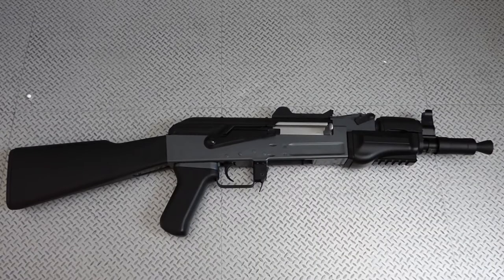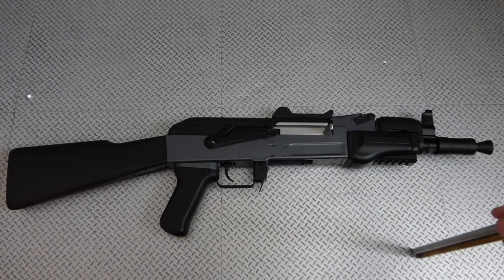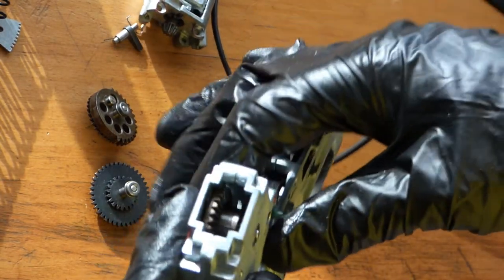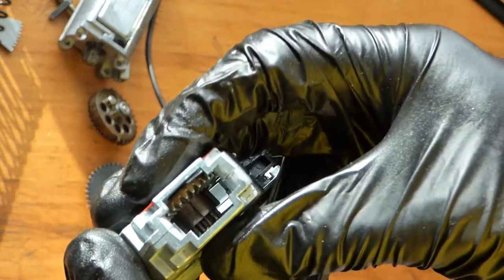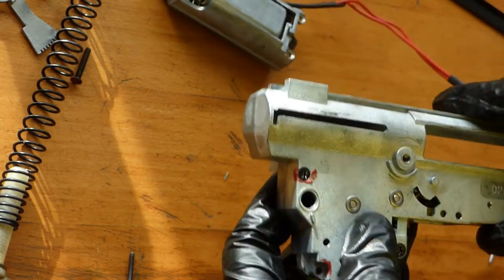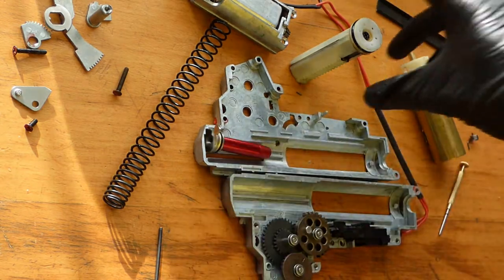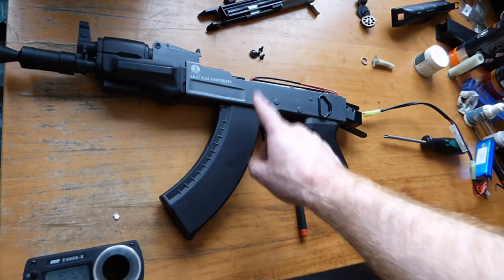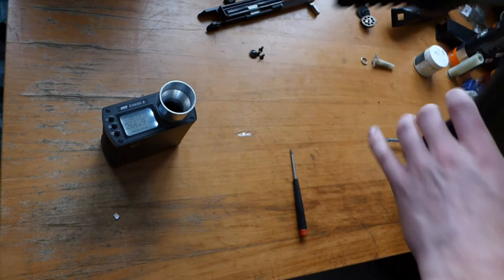Cyma AK47 Service and upgrade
Making this Cyma AK47 Spetsnaz perform that little bit better than out of the box. Upgrading the piston, spring guide, hop and barrel. Also shimming the gearbox to increase the durability and performs for skirmish use.